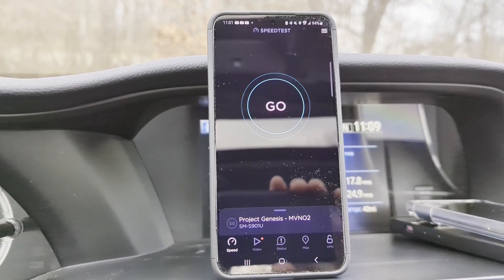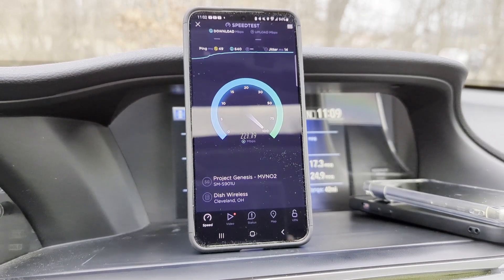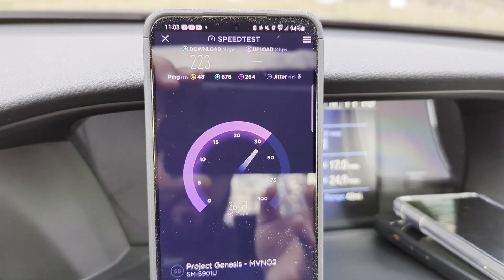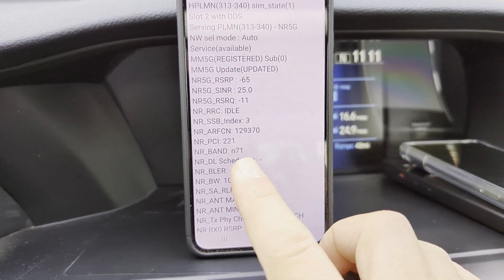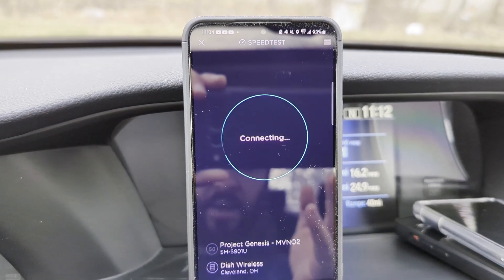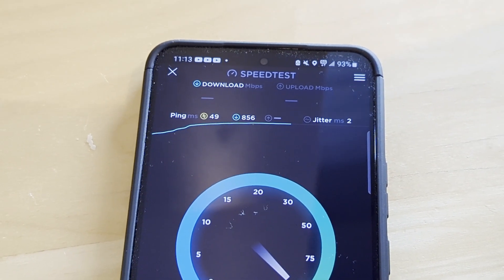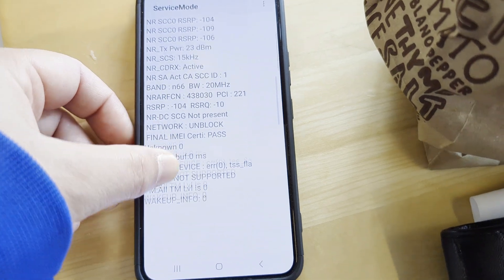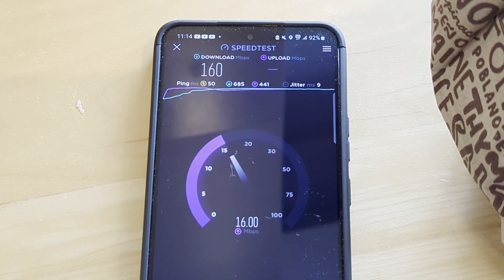Dish Wireless Project Genesis 5G Network | N71 + N66 Performing Nicely